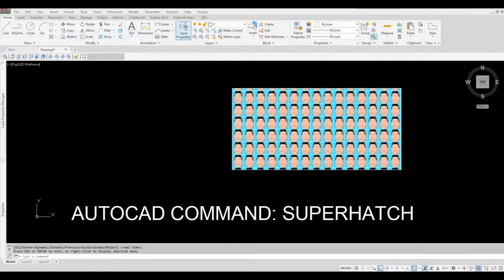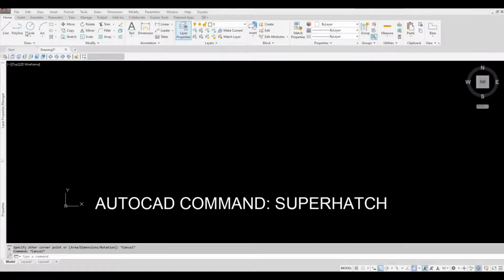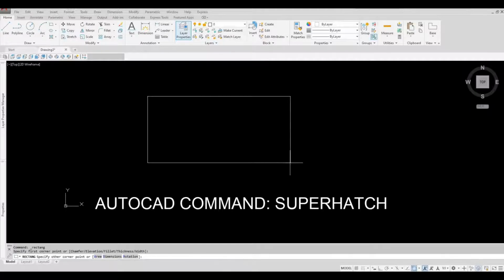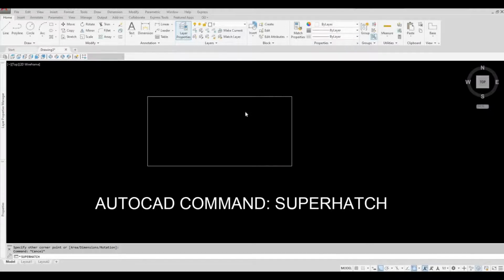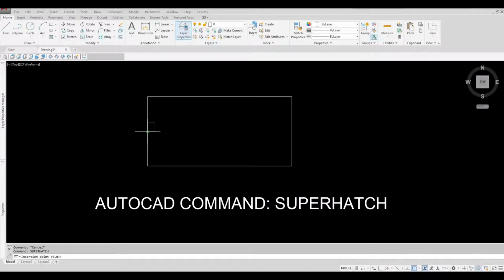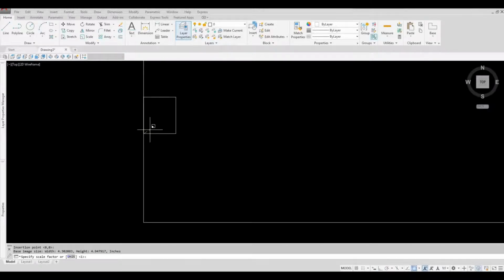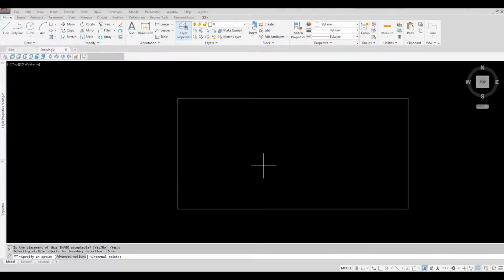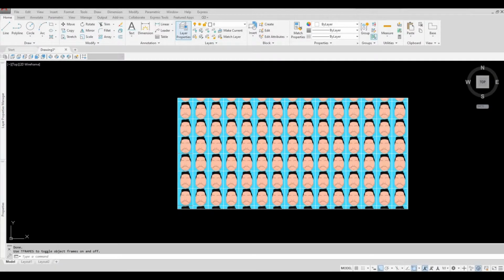AutoCAD Command: Superhatch | AutoCAD Tutorial | Tips and Tricks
AutoCAD Command: Superhatch

Additional Tags: arch core designs, ac designs, autocad, revit,CAD, twinmotion, tutorials, autocad tutorials, revit tutorials, twinmotion tutorials, architecture, family, Revit family, how to model in revit,  autodesk, tips and tricks, CAD model, autocad tutorial for beginner, revit tutorial for beginner, twinmotion tutorial for beginner, autocad tips and tricks, revit tips and tricks, twinmotion tips and tricks, parametric family, adaptive family, twinmotion rendering, revit rendering, twinmotion walkthrough, house design, speed build, youtube shorts, superhatch